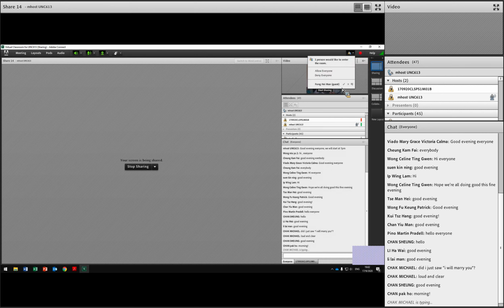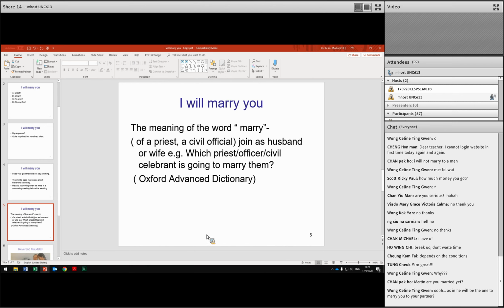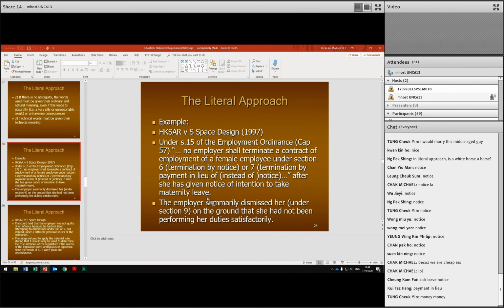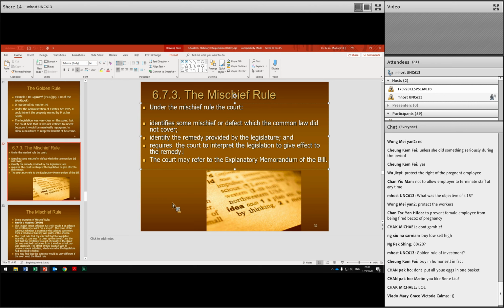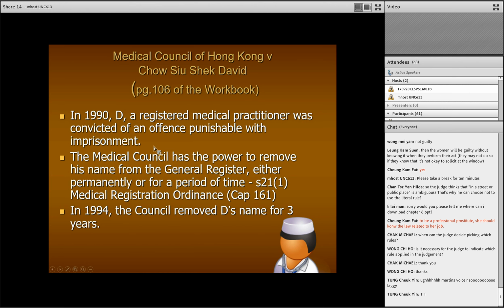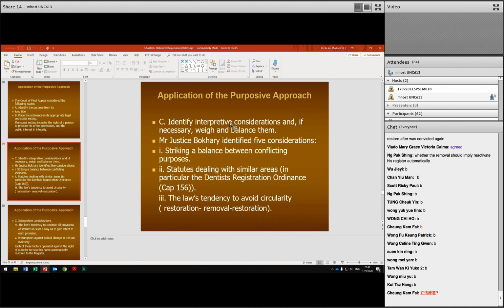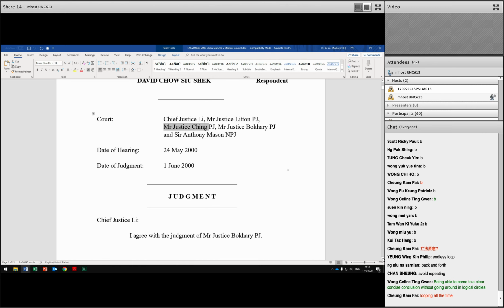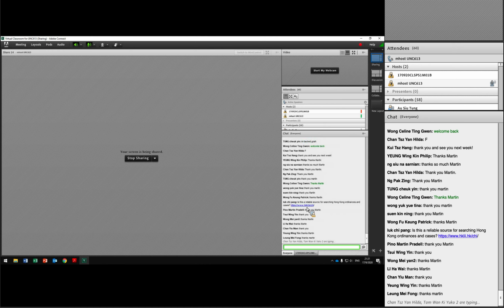Lesson 6 - Chapter 6: Legislation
Lesson 6

Chapter 6 (cont):
Legislation

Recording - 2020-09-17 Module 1